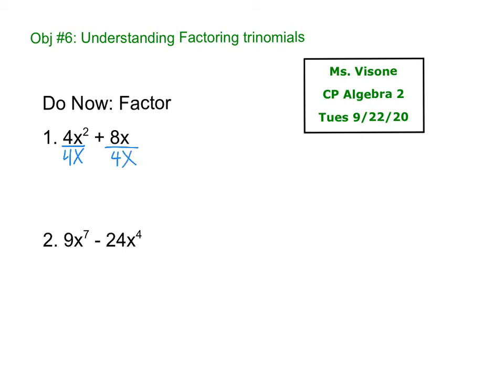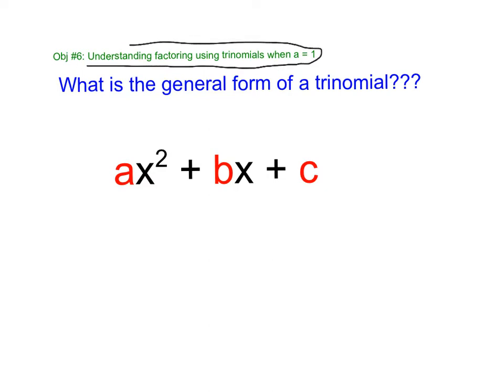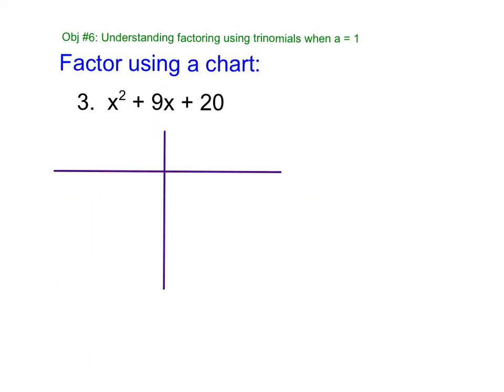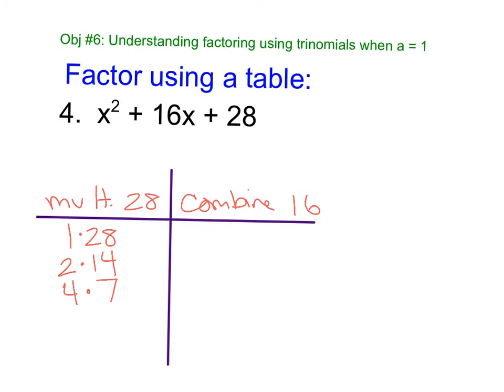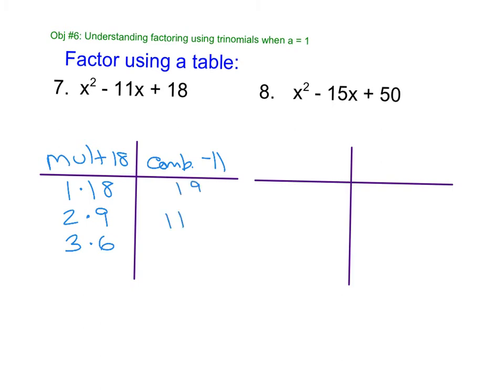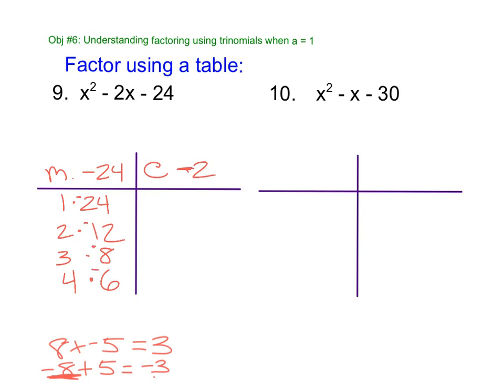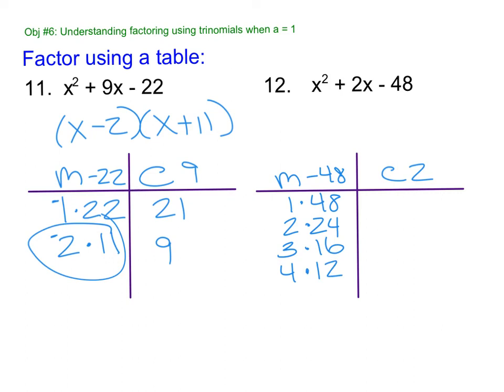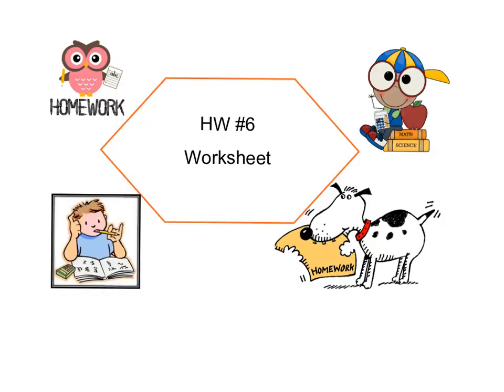6. Factoring trinomials a = 1